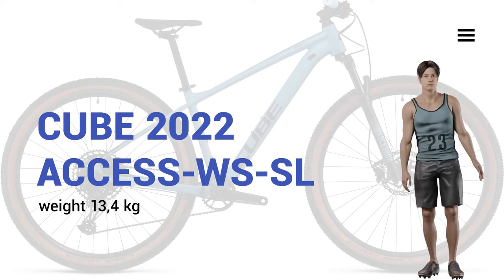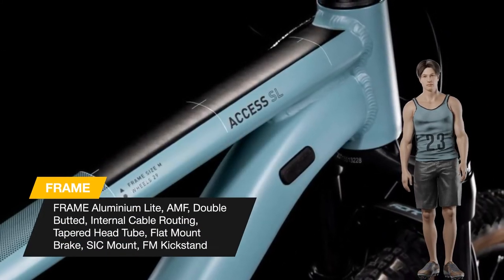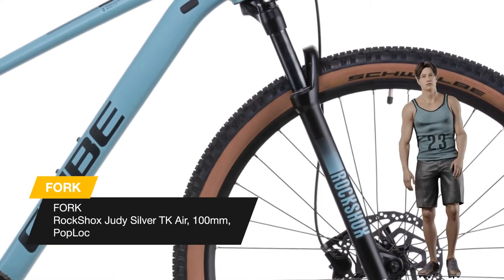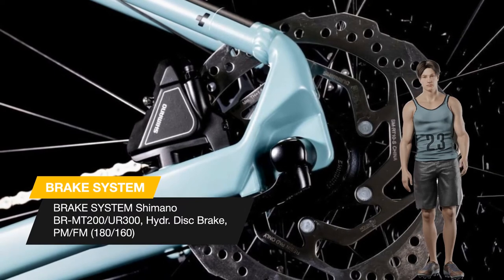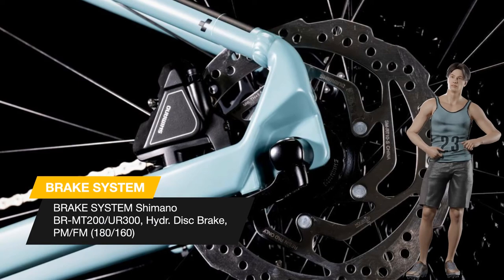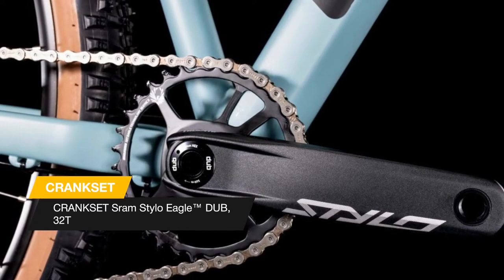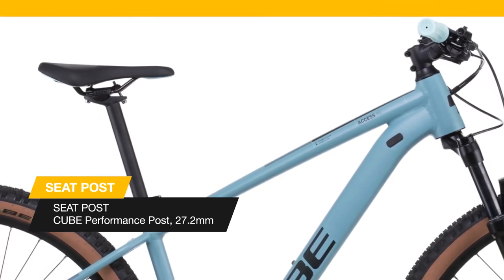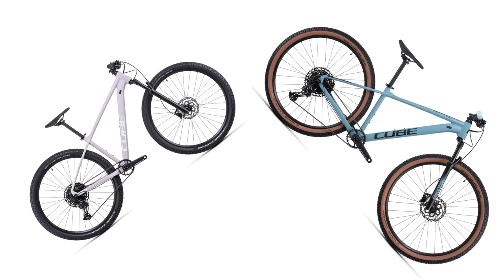Cube Access Ws Sl 2022. New women hardtail Bike. Top Bike Review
Completely revised for 2022, the brand-new Access WS SL's sleek looks are thanks to its smooth-welded head tube and seat tube junctions. It incorporates a threaded bottom bracket and internal cable routing for long-lasting service and simple maintenance. There's also a flat disc mount that integrates seamlessly with our kickstand mount, and integrated mounting points for ACID mudguards and carrier. Updated geometry is designed specifically around the female anatomy. It includes a lower top tube and tapered head tube for more confident handling, and there's plenty of room to run wide, grippy and comfortable 2.25in tyres. Our SizeSplit system has an expanded range too, so every rider can find an Access WS SL that fits her perfectly.